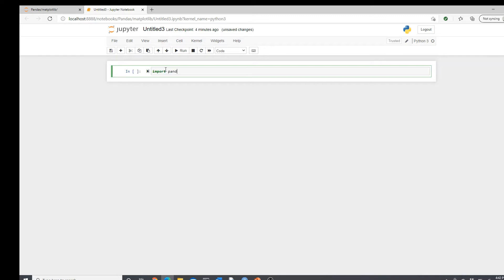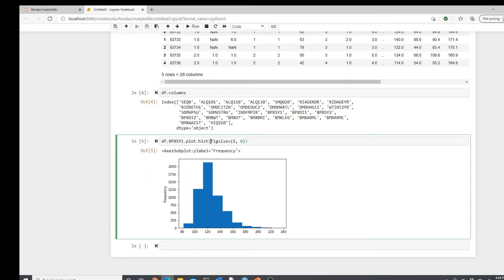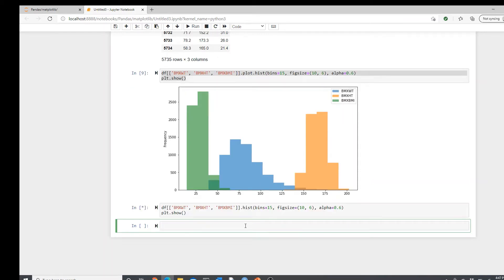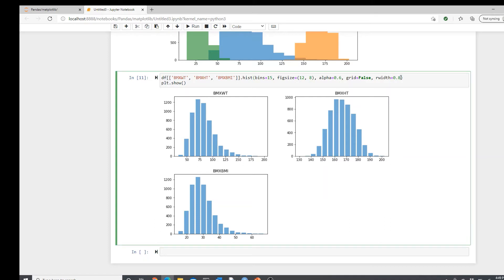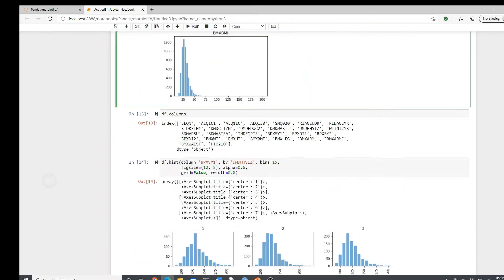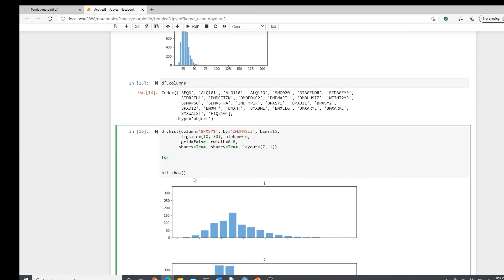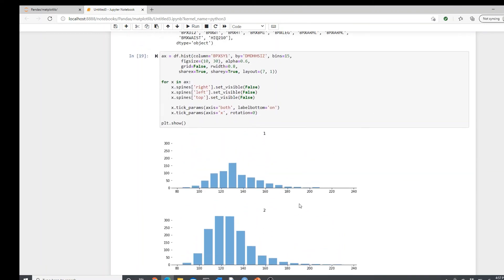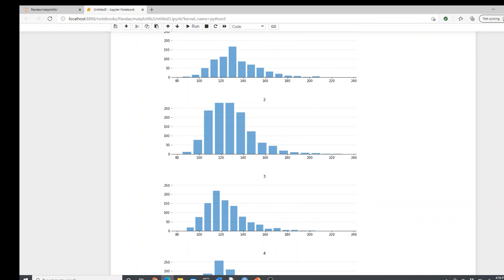How to Make Histograms with Multiple Variables and Categorical Variables in Python's Matplotlib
This video explains how to make histograms with multiple variables and categorical variables and some styling techniques.

The dataset that used in this video is here. Please feel free to download the dataset and follow along: